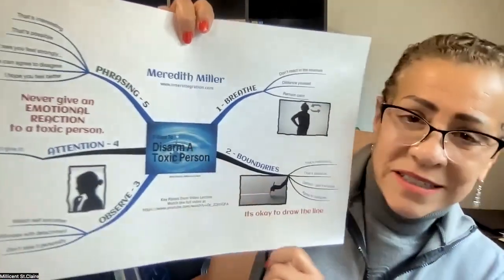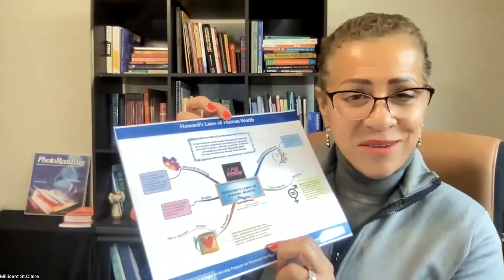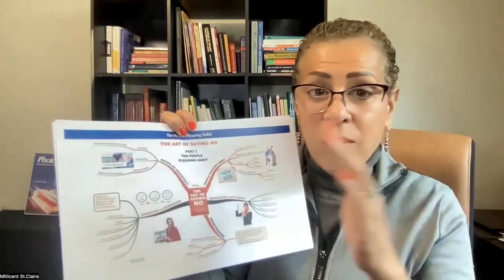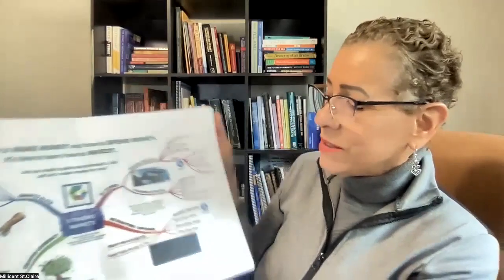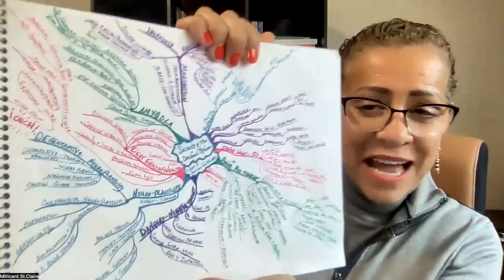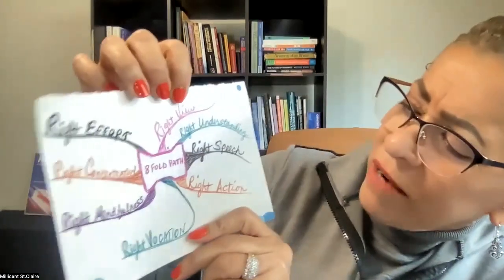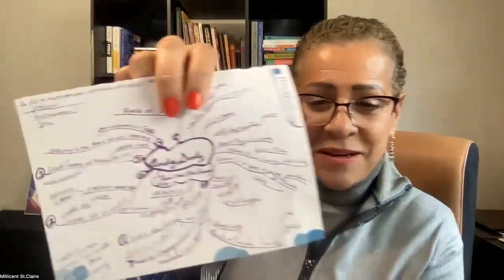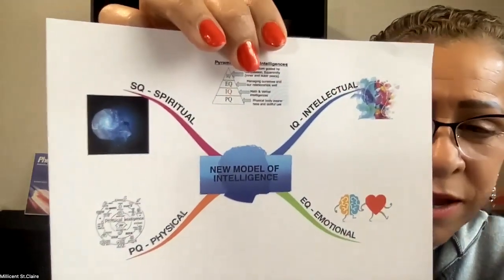Examples of Mind Maps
A mind map is a visual representation of ideas, concepts, or information. It’s an amazingly simple tool for learning anything. Mind maps can help with notetaking, brainstorming, organizing thoughts, making connections between different pieces of information, and activating the contents of books that you’ve PhotoRead. Millicent St. Claire, a longtime PhotoReading instructor, shows you in this video examples of the many mind maps she’s made. It will give you ideas for using mind mapping yourself. Using mind maps is one of the most powerful activation techniques in the PhotoReading whole mind system. You can use them to trigger flows of information from your mind, as well as the other ideas discussed above.  Millicent will be joining Paul Scheele in a PhotoReading immersive called your Year of PhotoReading. If you are truly interested in learning anything at superfast speeds—for whatever reason, take a few minutes to explore this approach to using your whole mind for reading and learning. It is designed to help you become a wizard of vast amounts of knowledge, insights, and startling discoveries.